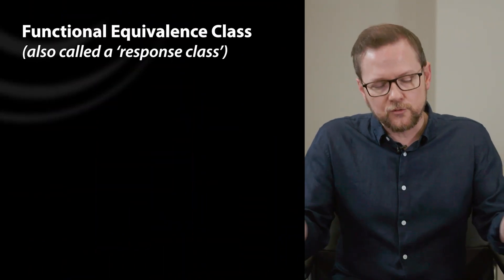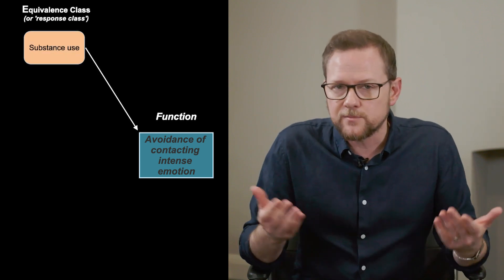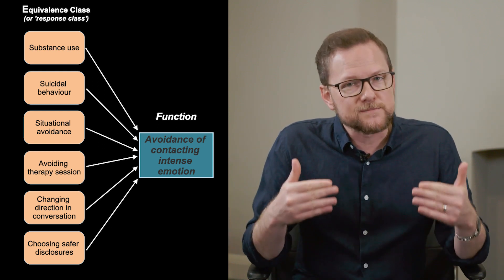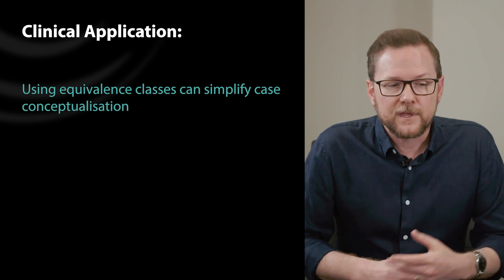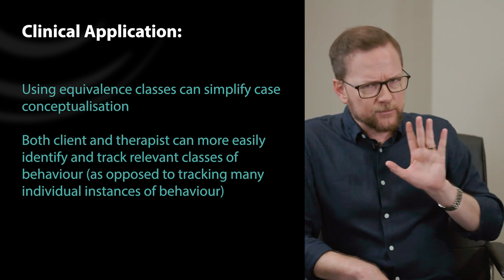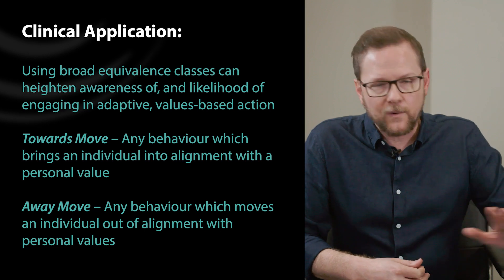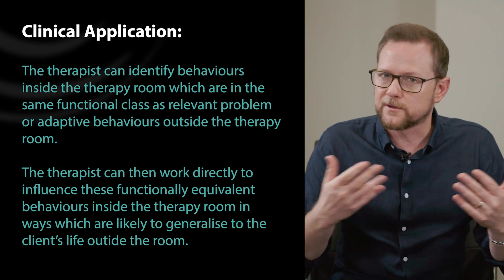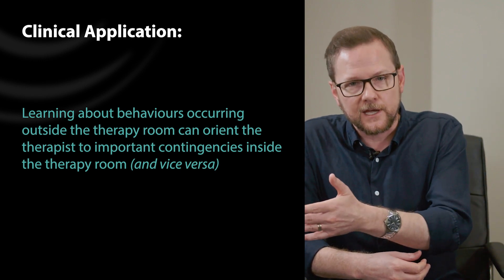What is functional equivalence?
Pleased to share my latest clinical resource video for those therapists or students who would like to take a deeper dive into some of the behaviour-analytic principles that underlie contextual therapies (e.g. ACT, FAP, etc). This time we are exploring a quick introduction to the concept of “functional equivalence” or “functional classes” of behaviour, along with some clinical applications. This concept might sound a bit dry and jargony but it has a tonne of practical applications and you are most likely making use of the idea in therapy whether you’re aware of it or not. This is a relevant concept, not only for ACT therapists, but for any therapist who works directly with their client’s “in-session” behaviour as a part of their intervention.

Hope you find the content useful, and if you have any requests for CBS or ACT-related concepts you’d like me to explore in future videos, feel free to comment or get in touch.